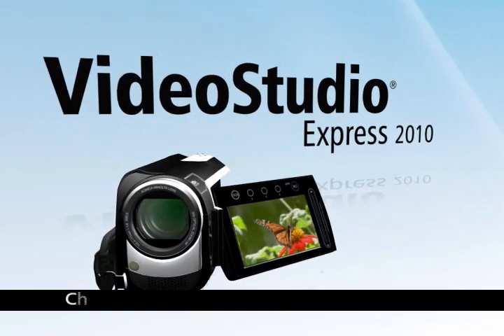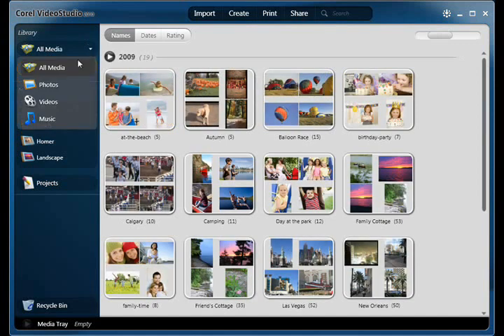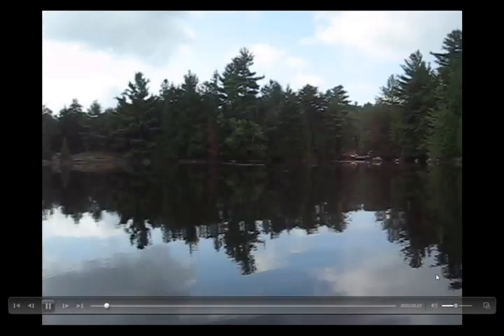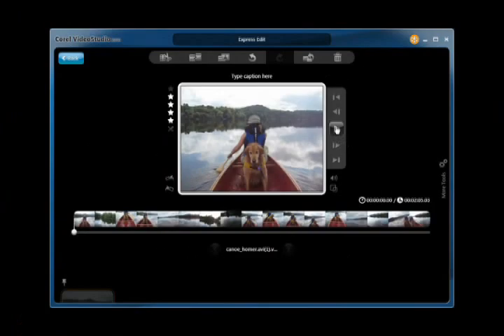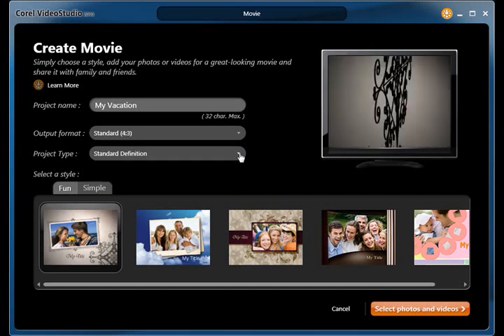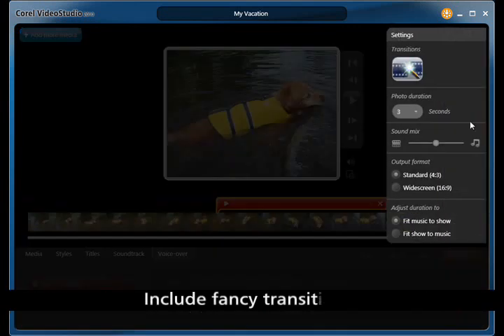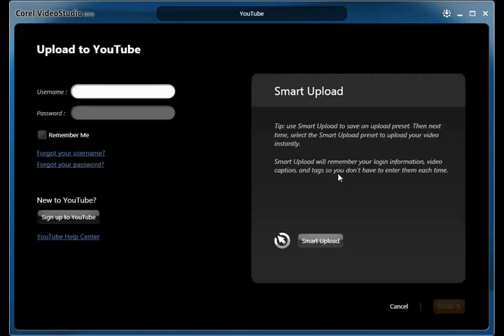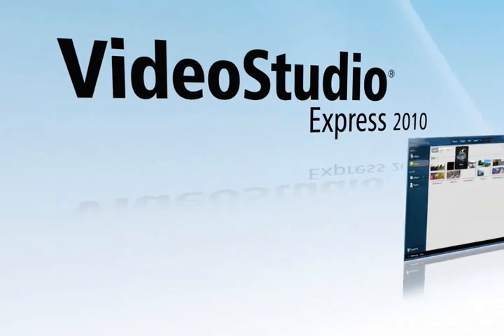Corel VS Express 2010 Demo - English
Corel VideoStudio Express 2010 is changing the face of video-editing software, making it simple for everyone to create and share amazing movies. With one-click video-editing tools, easy video sharing and new Windows® 7 touch capabilities, youll turn your video clips into polished movies in just minutes.